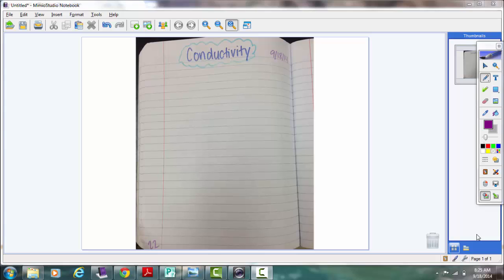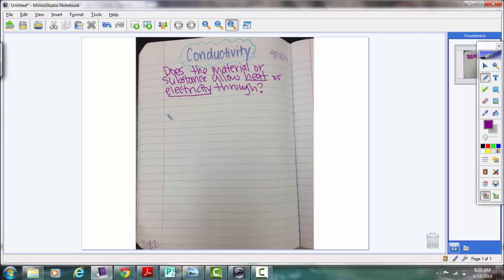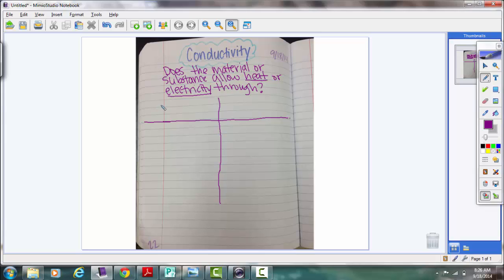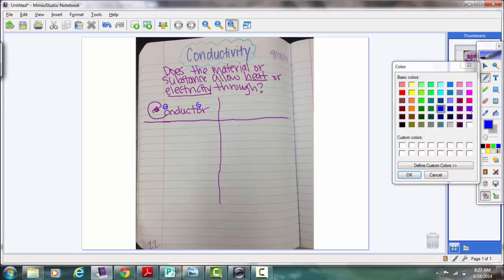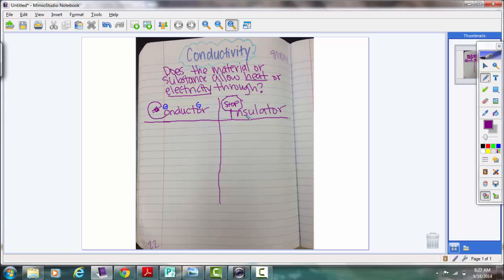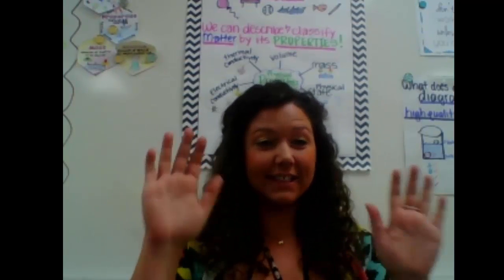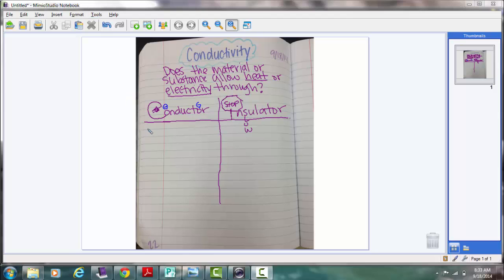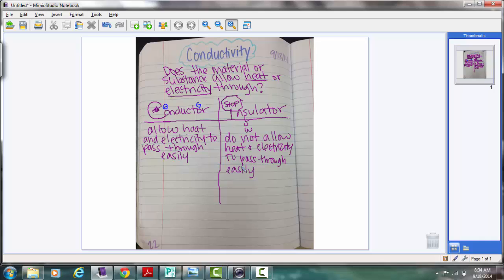Conductivity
insulators vs conductors